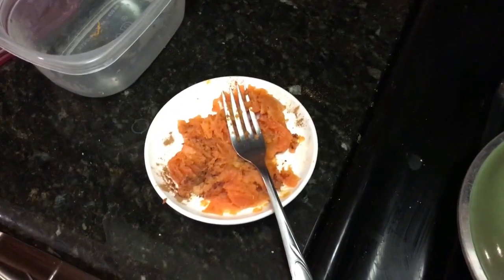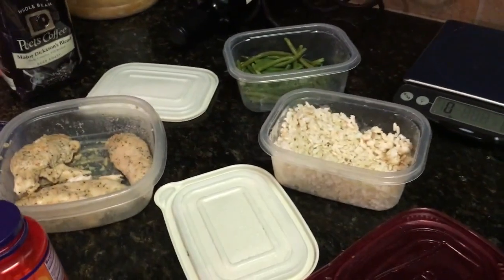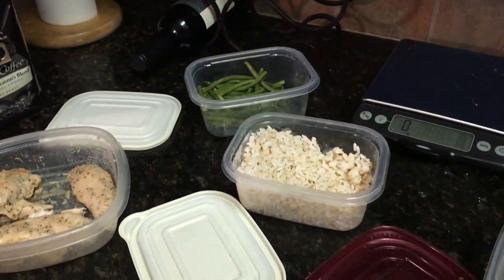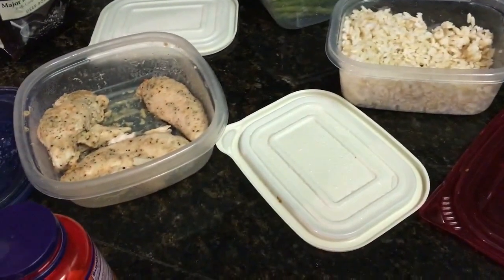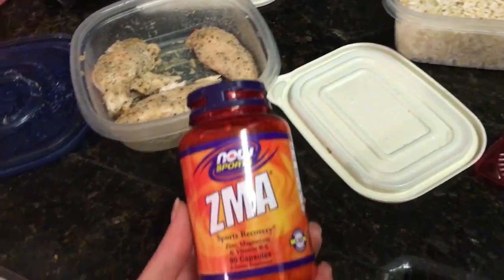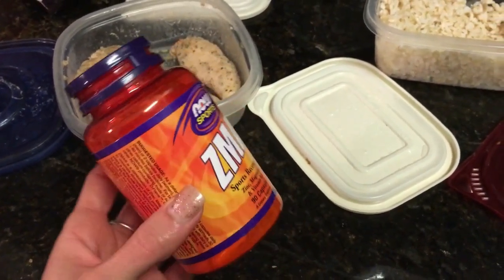NPC Bikini Prep Vlog 2 | Leg Workout, Meal Prep & FuelShaker Review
This is my second vlog in my bikini competition prep journey. If you're doing a fitness competition for the first time, this video may help you prepare! Sharing with you to inspire, give ideas for clean eating and workouts, even if you're not competing and just want to work out. This covers a glute and hamstring workout, meal prep, and a protein shaker from FuelShaker, which you can purchase

These are all helpful tips for general weight loss and muscle toning if you're trying to get in better shape and reach those new years resolutions!

Need customized training or meal plans? I'm also a personal trainer and online fitness coach.

Thinking about competing? Get all of the info for the little details with this competition prep eBook from Amanda Louise

Happy Training!